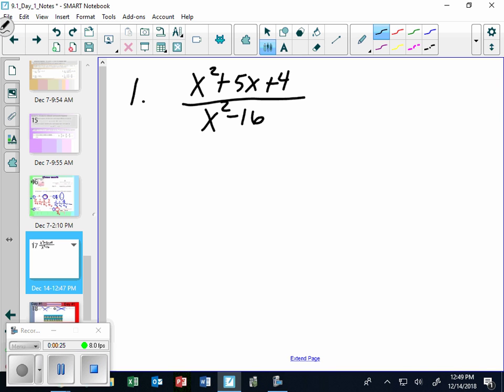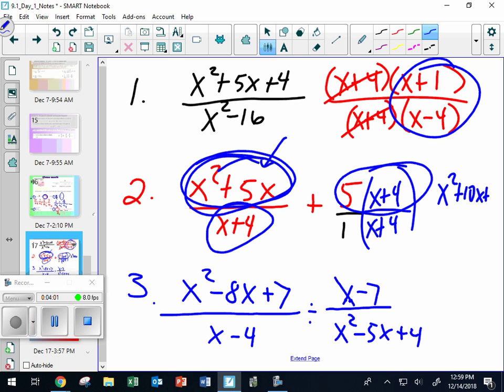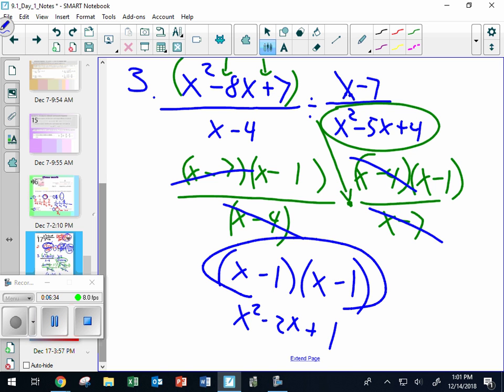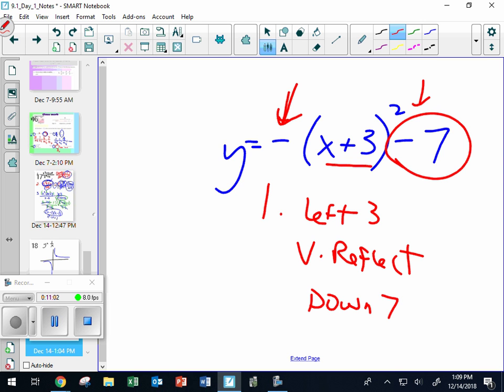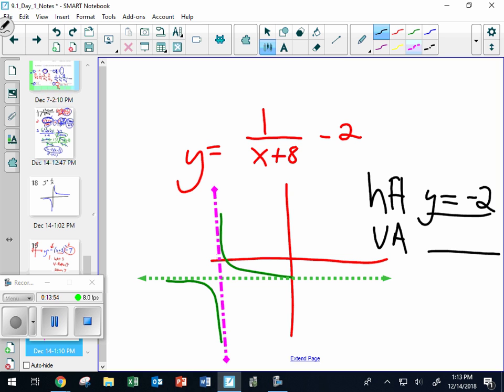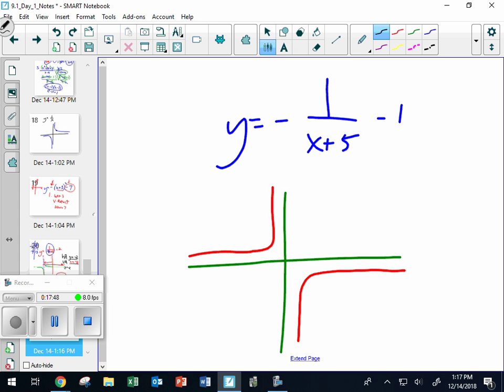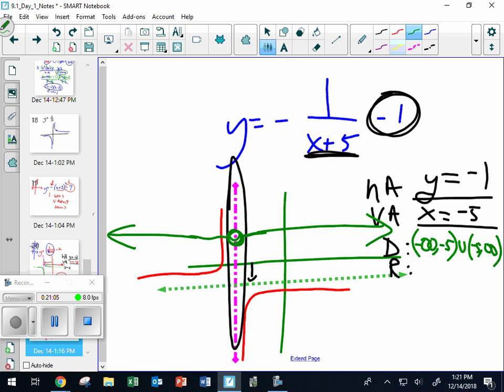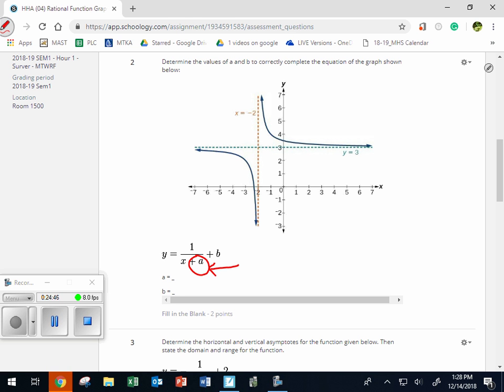December14 HHA Horizontal and vertical asymptotes in rational functions